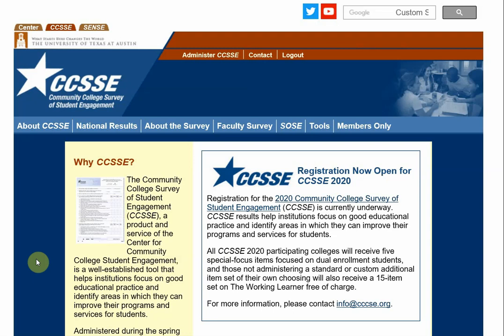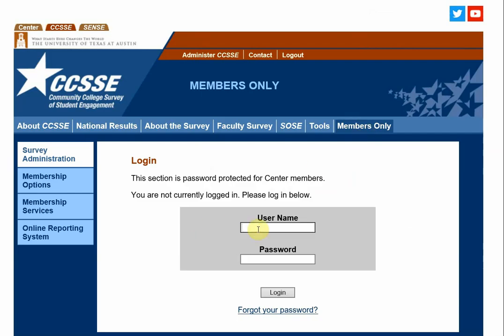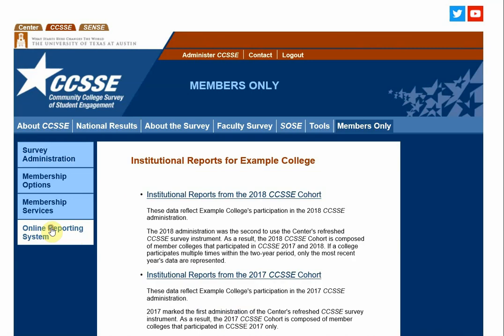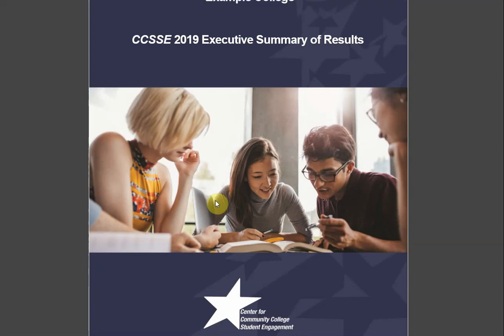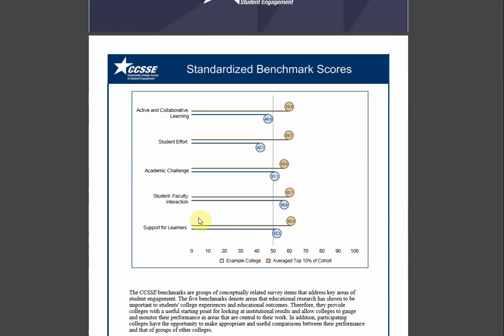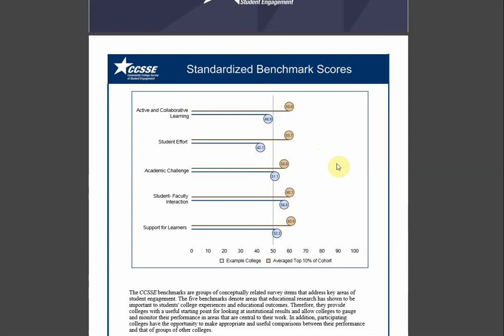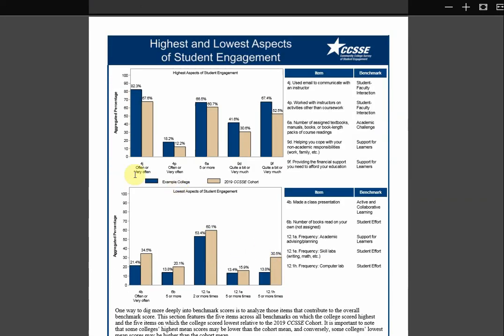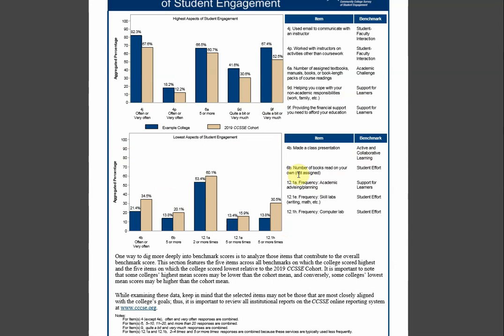Interpreting the CCSSE Executive Summary of Results